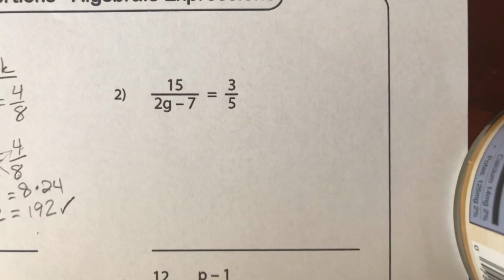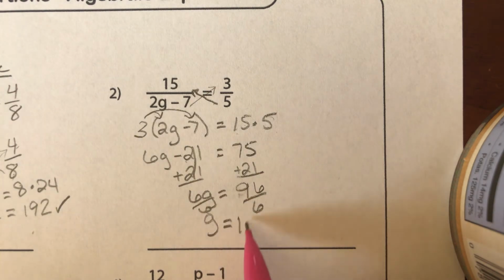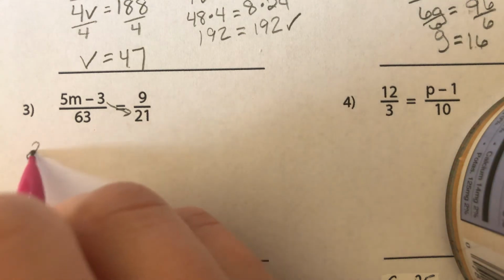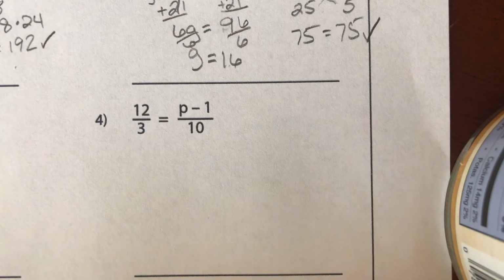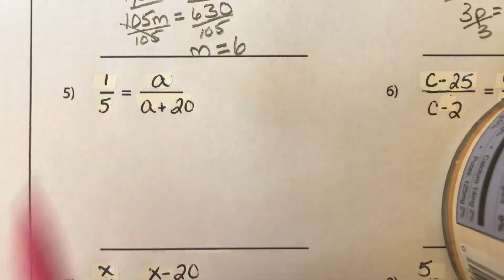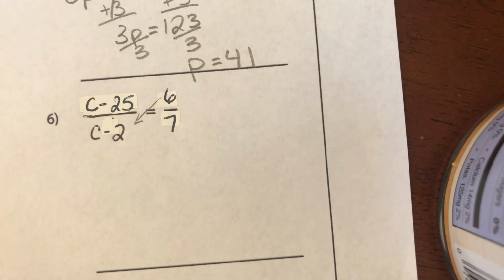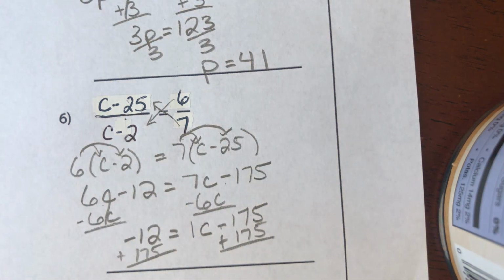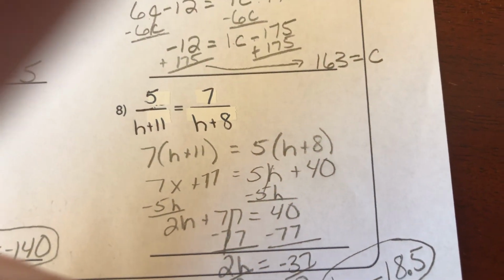Lesson 6 Solving Algebraic Proportions